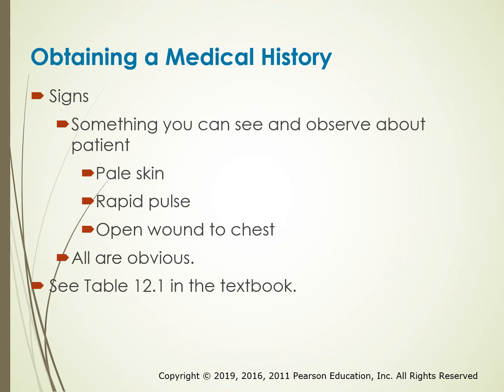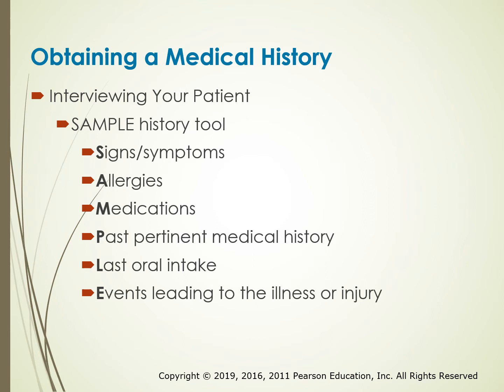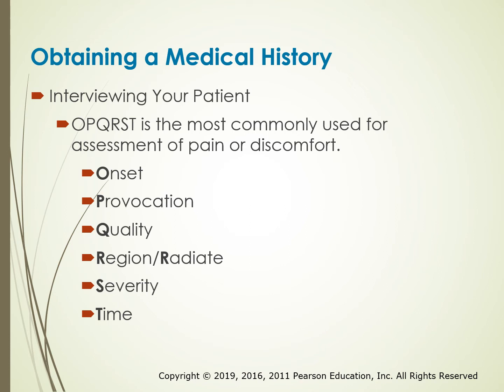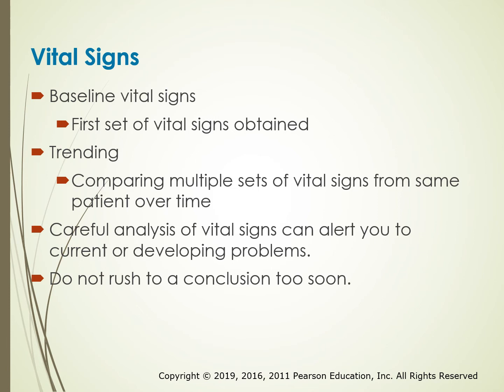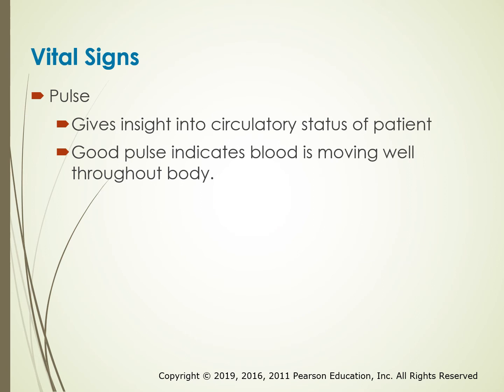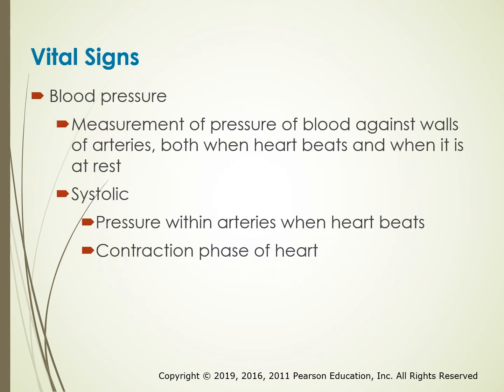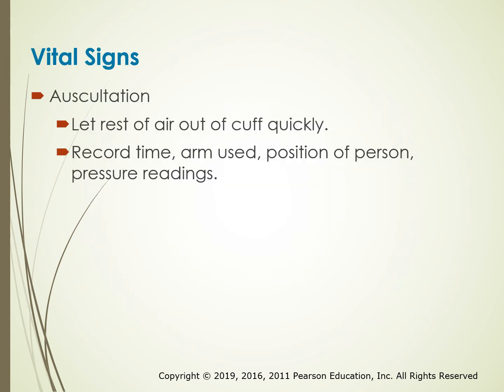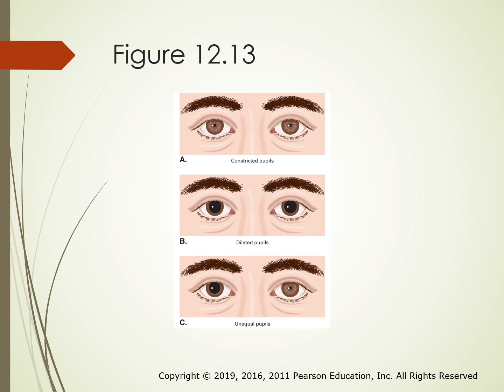Chapter 12 Obtaining a Medical History and Vital Signs